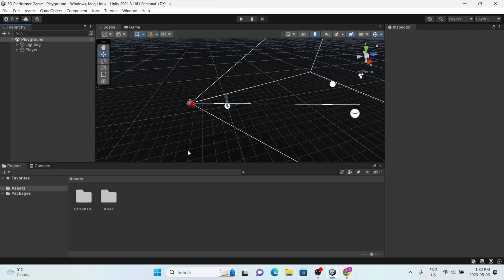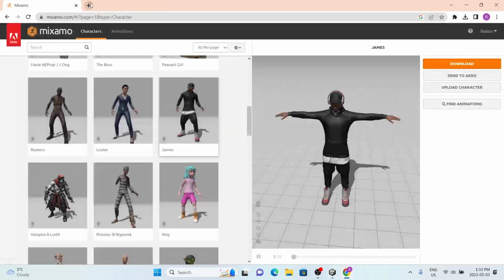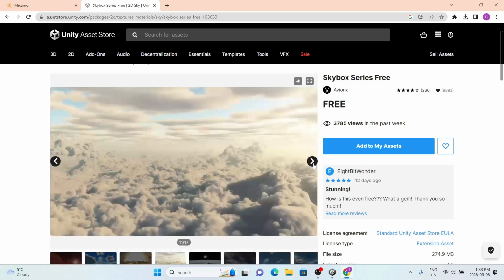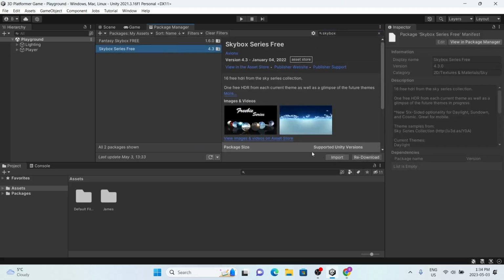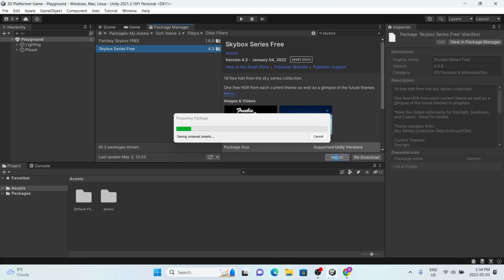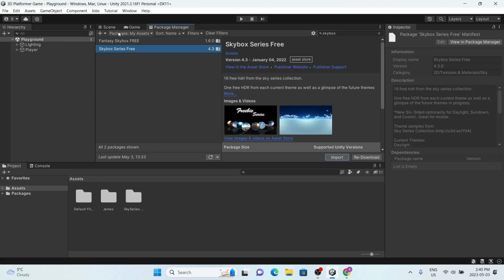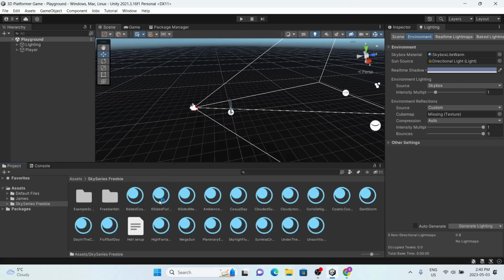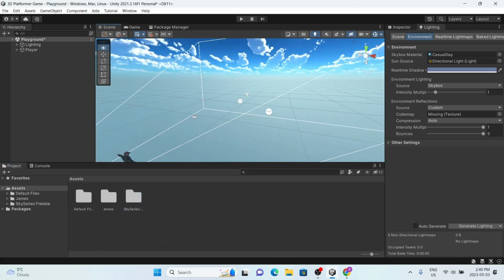How to Create a 3D Platformer Game in Unity: Part 2 - Skybox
Hi again!

In this video we'll be using a skybox to make our scene look a little better!